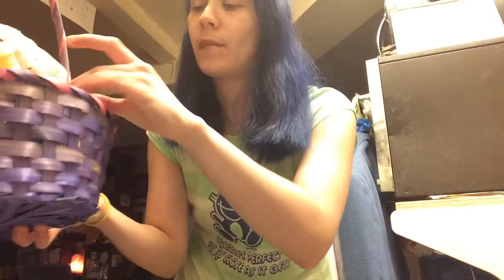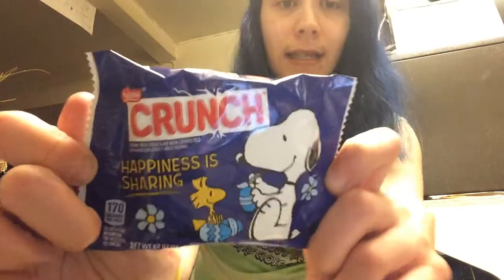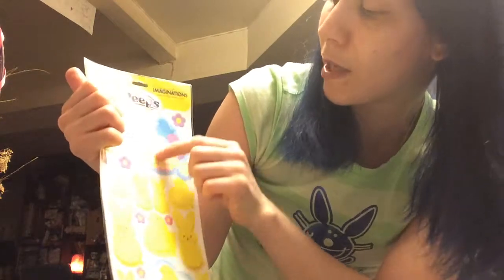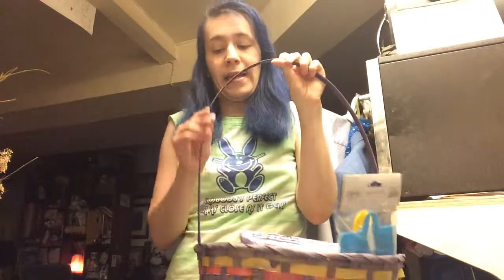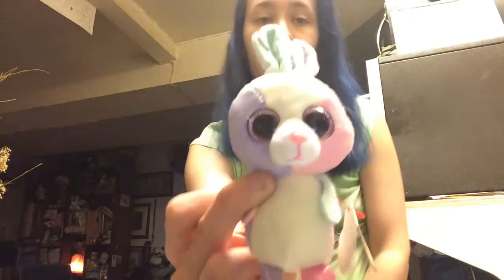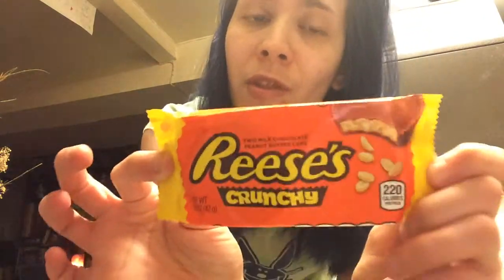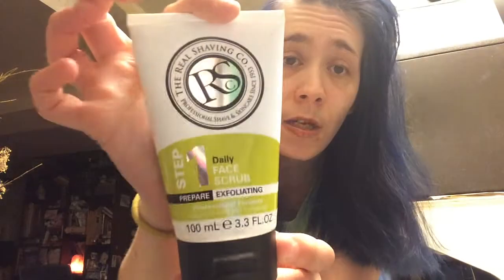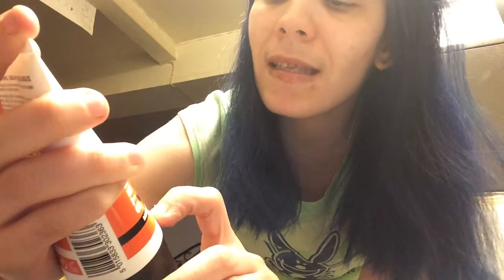Happy Easter Everybody And Happy Passover *4-5-2015*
Happy Easter Everybody And Happy Passover To Ya All :)